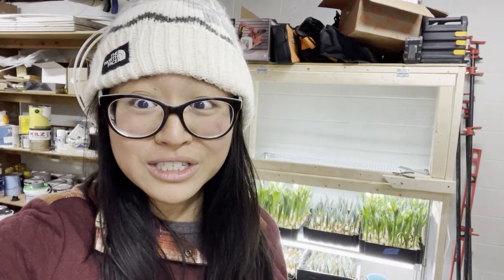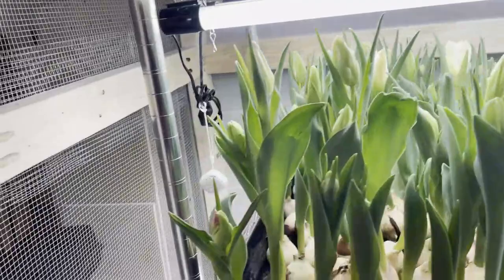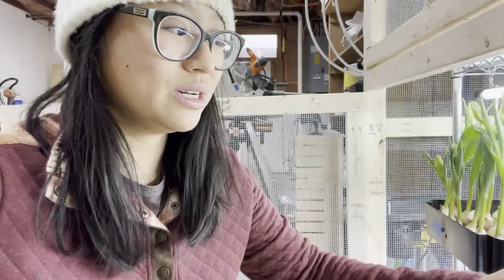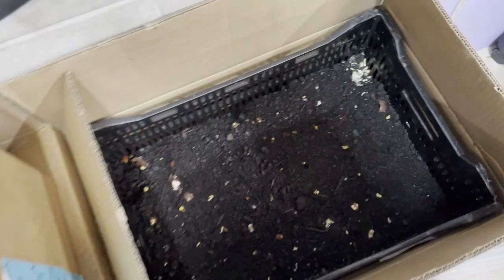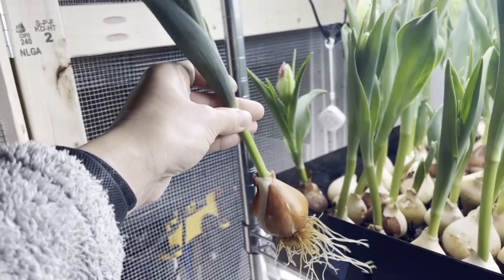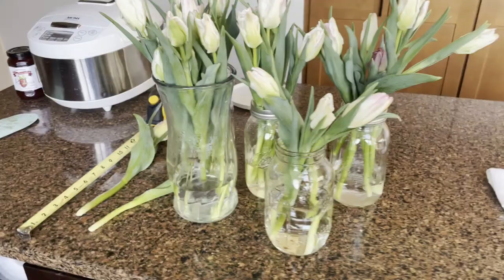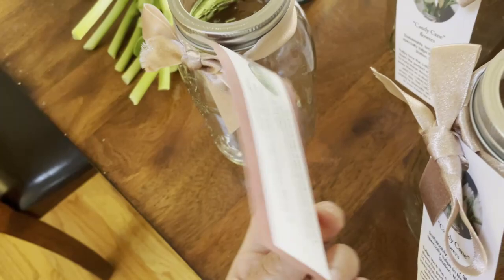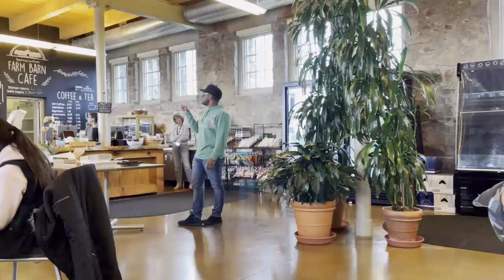Fresh Tulips for My December Holiday Market: Pushing the limits of hydroponic tulip forcing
Tulips for a mid December market? Even with hydroponically forcing tulips, this is a stretch as most people aim for Christmas! In this video, I talk about how I pushed the limits to get these tulips ready for the market. I also show how I sold them and of course, the financial breakdown of my last market of the year, which happens to be a holiday market!